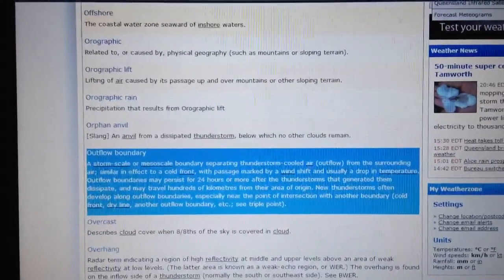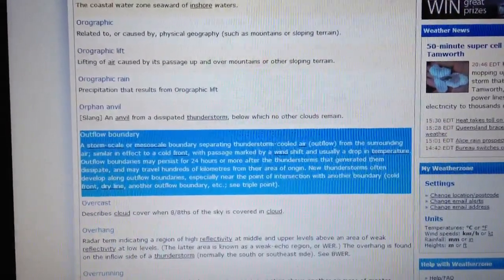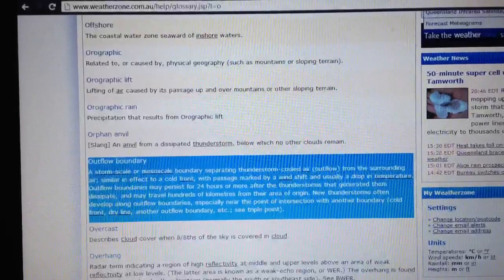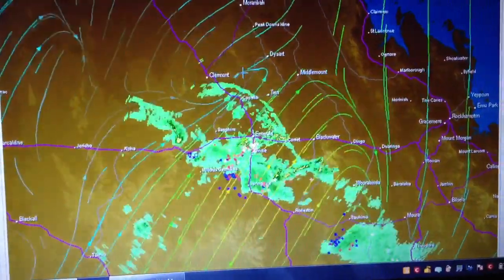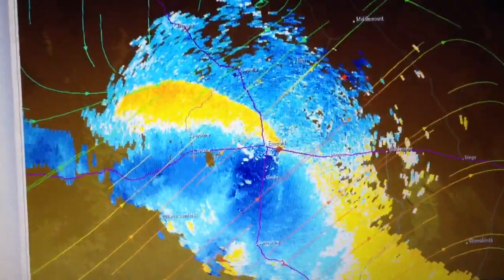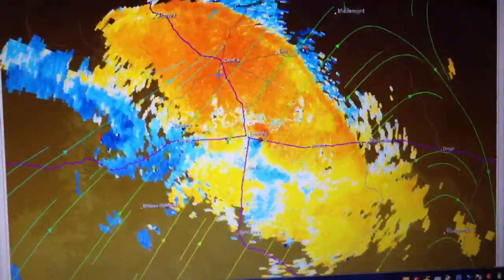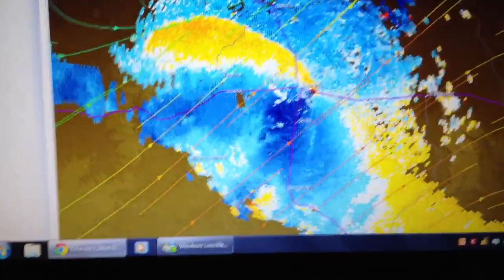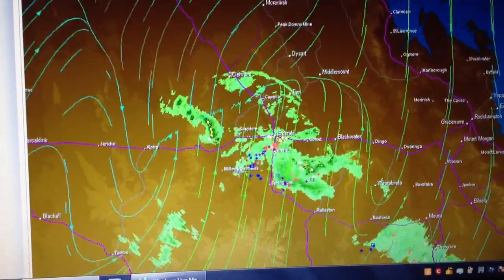Impressive Outflow Boundary @ Emerald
3/12/12 - 7:30pm - A very impressive 81kmhr outflow boundary has occurred at Emerald, Queensland. This wind boundary has pushed 100km ahead of storms and dropped temperatures by 8 degrees.
~ Jeff Higgins ~